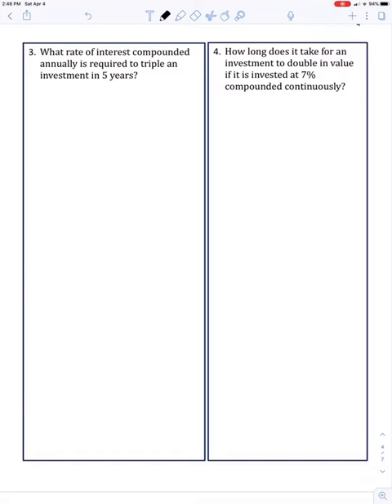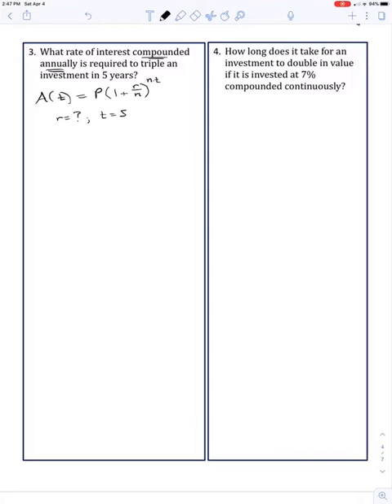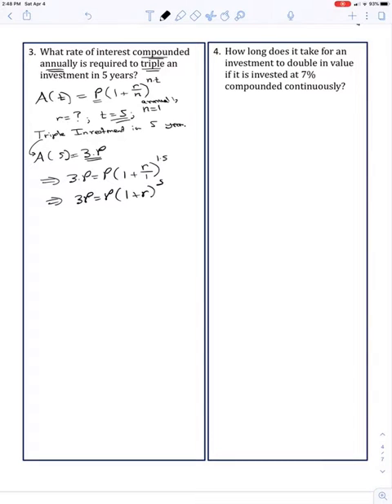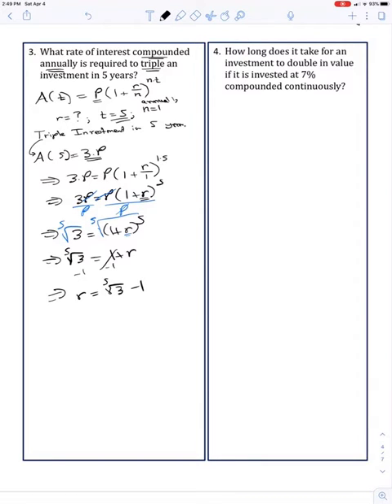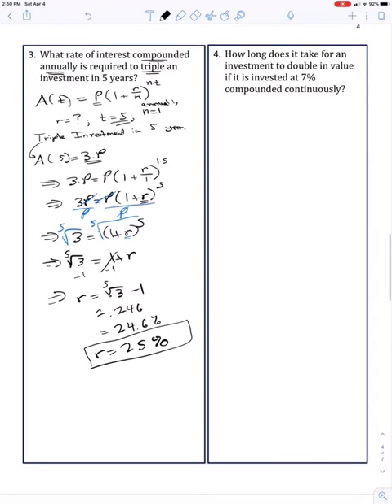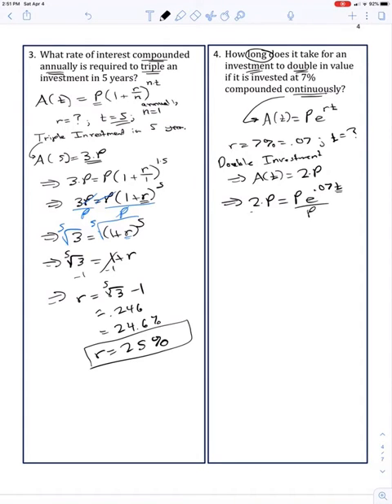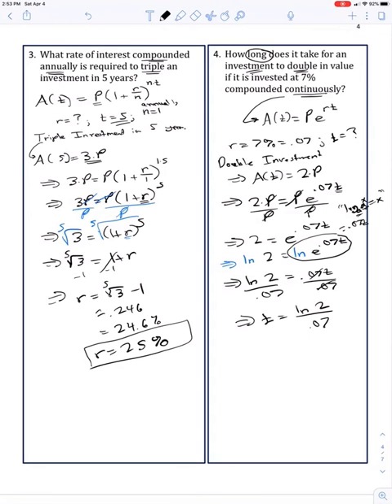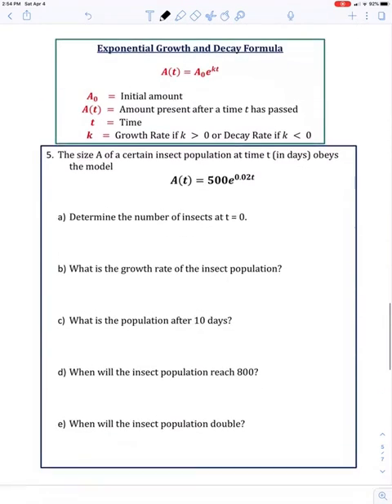Module 14 Lecture Video Part 4 of 5